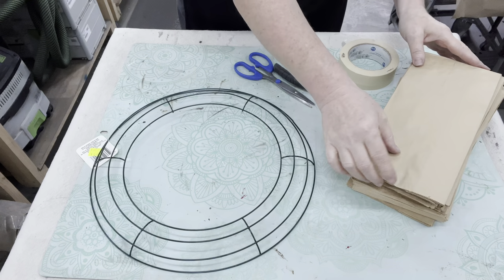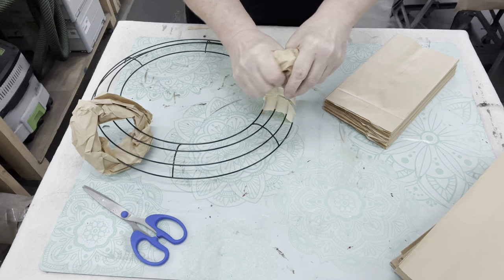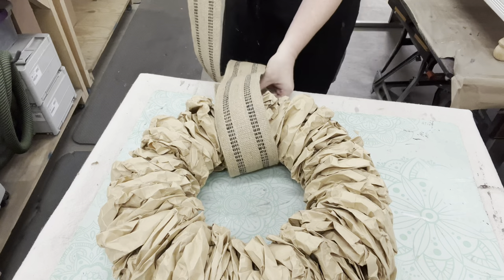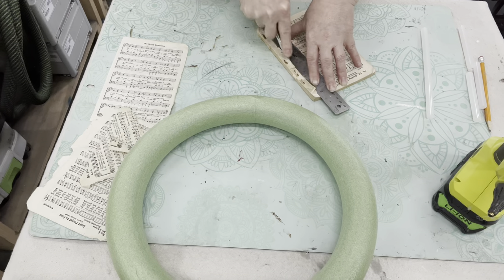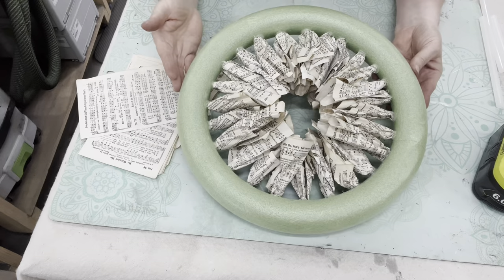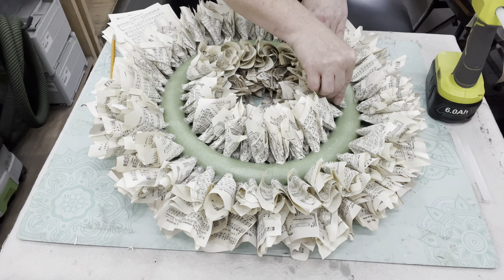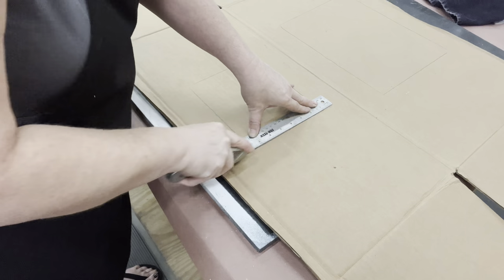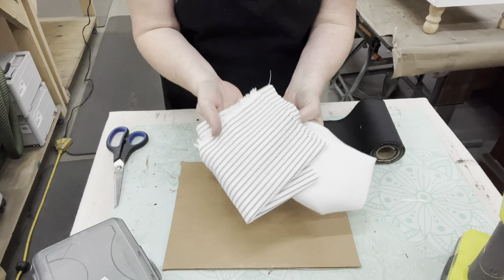Dumpster Diving | Trash to Treasure | DIY for Home Decor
Yep, dumpster picking to make these crafts. % simple and easy DIY's using secondhand leftover bits and pieces otherwise thrown in the trash.

eBay store

Alex's page, with all his cool finds!

*GingerChickRehab Apparel
New Store

*Amazon  Associates Store *
Crescent 7-1/4" End Cutting Nipper
Ryobi Glue Gun P305 with Charger & Lithium-ion battery P163 18-Volt ONE+ 2.0 Ah battery and charger
Gorilla Glue 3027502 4 in. High Temprature Glue Sticks,
Therm O Web PeelnStick Fabric Fuse Tape
39 Pcs Rotary Cutter Set Blue (similar to what I used)
Prima Marketing Art Extravagance Paste 250ml-Red, Red Rust
Prima Marketing Art Extravagance Rust Paste 250ml-Brown
Rust-Oleum 285092-2PK Stops Rust Spray Paint, 12 Ounce (Pack of 2), Satin Clear, 24 Ounce